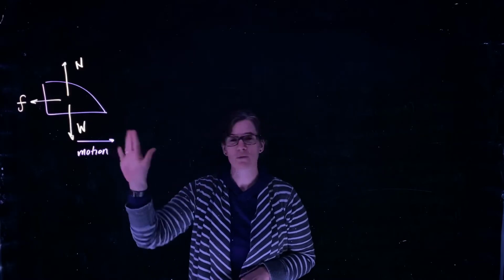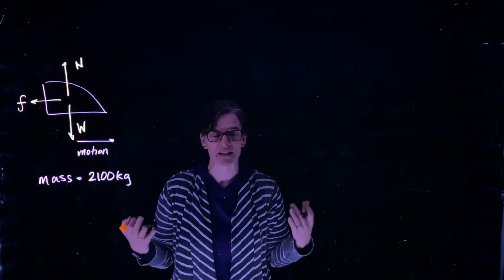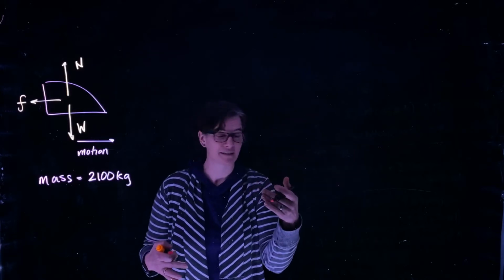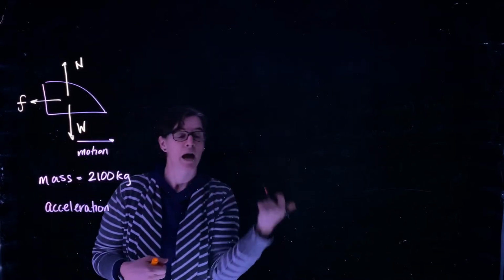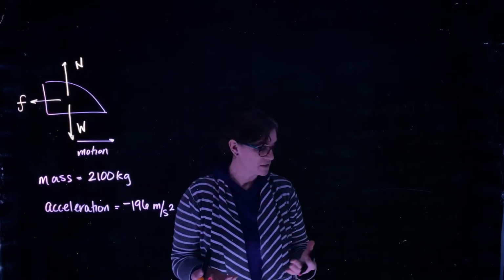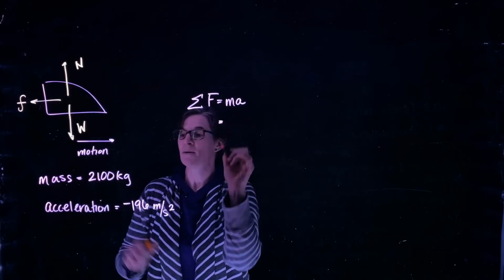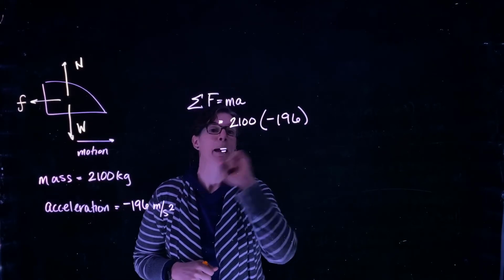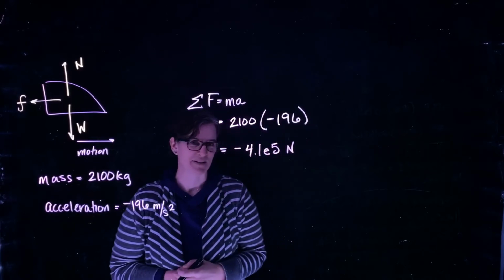Net Force Example Problem Basic - rocket slowing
A rocket is decelerated at a rate of 196 m/s^2. What force is necessary to produce this deceleration? Assume that the rockets are off. The mass of the system is 2100 kg.